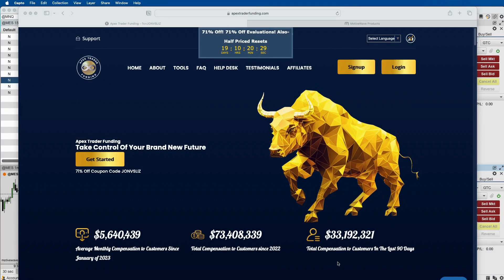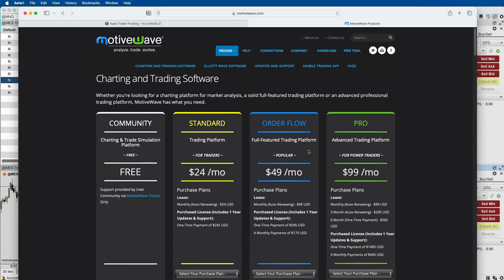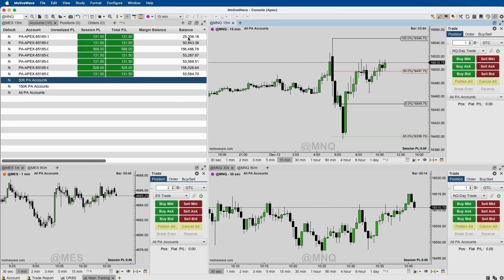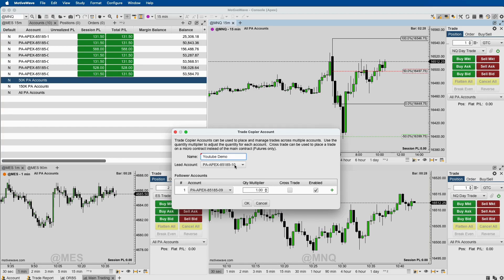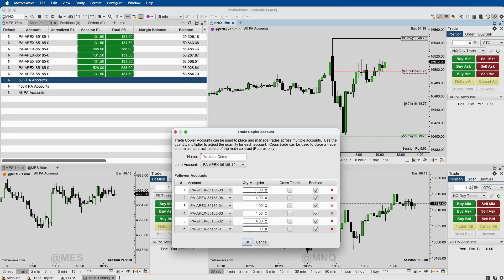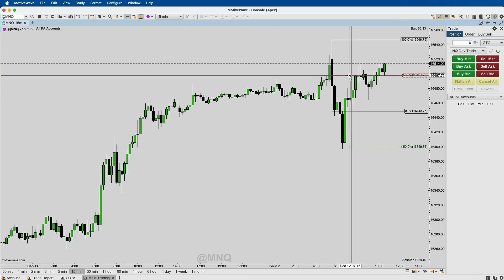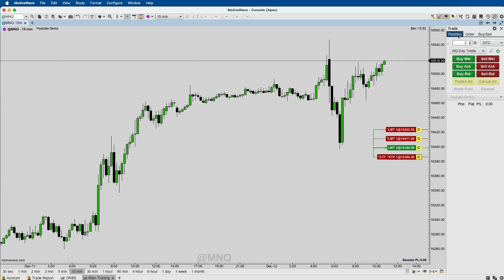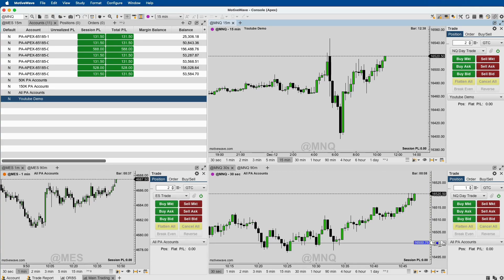How to trade multiple Apex Trader Funding Accounts with Motivewave.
Motivewave is a very intuitive trading platform. It runs on both Apple and PC. MotiveWave has a built in trade copier that allows you to trade multiple Apex Trader Funding Accounts at the same time. Check out the video to learn how to create custom trade copier settings for whatever your needs might be!

Use code: JONVSLIZ

CFTC RULE 4.41CFTC RULE 4.41 – HYPOTHETICAL OR
SIMULATED PERFORMANCE RESULTS HAVE CERTAIN
LIMITATIONS. UNLIKE AN ACTUAL PERFORMANCE RECORD,
SIMULATED RESULTS DO NOT REPRESENT ACTUAL
TRADING. ALSO, SINCE THE TRADES HAVE NOT BEEN
EXECUTED, THE RESULTS MAY HAVE UNDER-OR-OVER
COMPENSATED FOR THE IMPACT, IF ANY, OF CERTAIN
MARKET FACTORS, SUCH AS LACK OF LIQUIDITY. SIMULATED
 TRADING PROGRAMS IN GENERAL ARE ALSO SUBJECT TO
THE FACT THAT THEY ARE DESIGNED WITH THE BENEFIT OF
HINDSIGHT. NO REPRESENTATION IS BEING MADE THAT ANY
ACCOUNT WILL OR IS LIKELY TO ACHIEVE PROFIT OR
LOSSES SIMILAR TO THOSE SHOWN.

Trading leveraged products carries a high degree of risk and you could
Lose more than your initial deposit.

You should always understand that PAST PERFORMANCE IS NOT